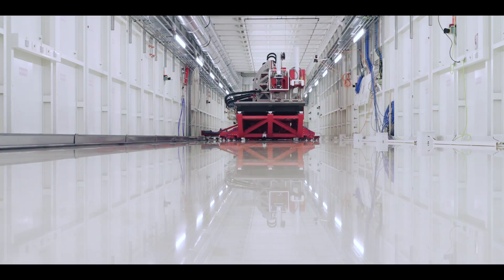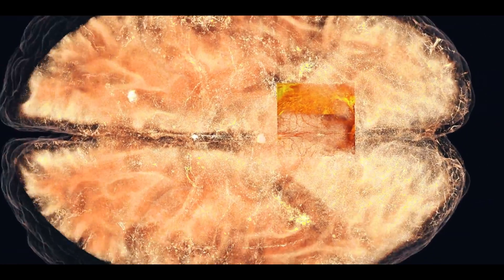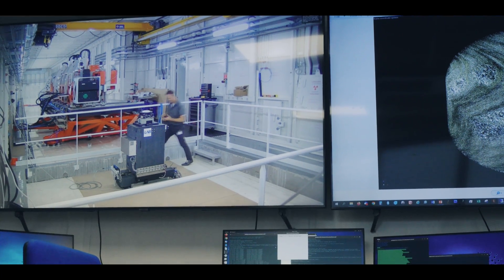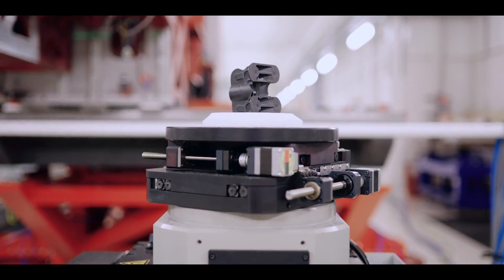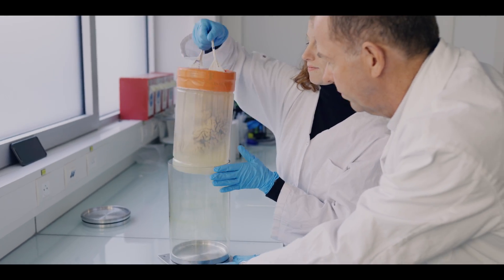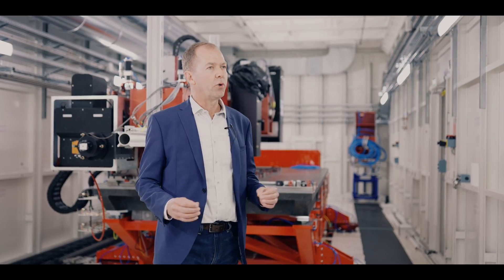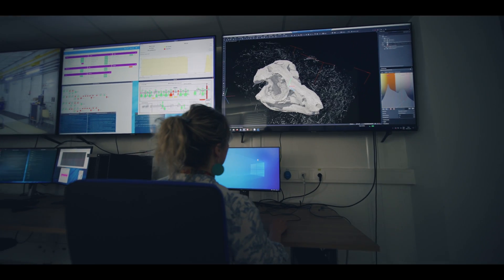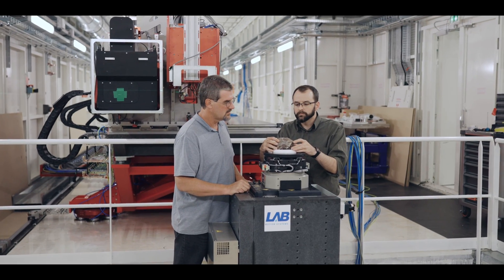HiP-CT at ESRF's BM18, and other BM18 Applications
BM18 is the ESRF's new flagship beamline for hierarchical tomography using the capabilities of the Extremely Brilliant Source ESRF-EBS.

BM18 is the world's most sensitive X-ray scanner for large objects with applications in bio-imaging, new materials for industry, paleontology and geology. Experiments on BM18 range from scanning an entire human organ down to the cellular level, to tracking microscopic defects in electric car batteries or wind turbine blades, imaging a complete T. rex skull, as well as understanding the origins of earthquakes.

Through a Chan Zuckerberg Initiative funded project, UCL, ESRF and Hannover co-developed HiP-CT at BM18, a new technique that can hierarchically image intact whole human organs. It beginning with a scan of the whole organ at the resolution of a human hair (25μm/voxel), followed by zooming in to any area at a resolution of 1/10th a human hair (6μm/voxel), and finally zooming in again to a resolution where we can see single cells (~1μm/voxel).

All of this was performed at the ESRF-EBS 4th generation synchrotron in Grenoble. Video produced by ESRF. Data used for the organ rendering produced via the UCL led ESRF Beamtimes MD1252/1290, investigators PD Lee, CL Walsh, P Tafforeau, Danny Jonigk, Maximilian Ackermann, et al.

The HiP-CT imaging portion was funded in part by: the Chan Zuckerberg Initiative DAF, an advised fund of Silicon Valley Community Foundation; the Royal Academy of Engineering; the MRC; the Wellcome Trust; the Deutsche Forschungsgemeinschaft; the National Institutes of Health (NIH); and the German Registry of COVID-19 Autopsies (supported by the German Federal Ministry of Health).